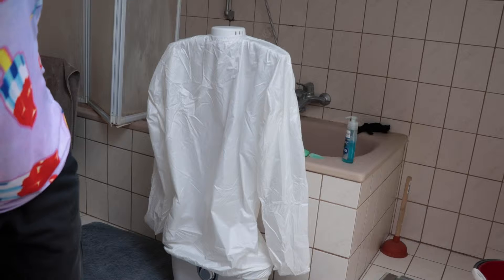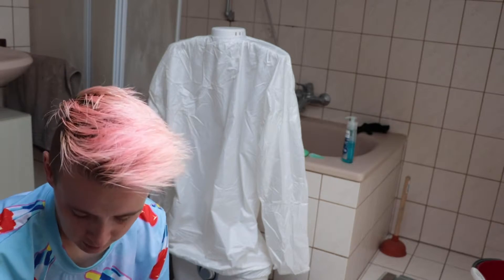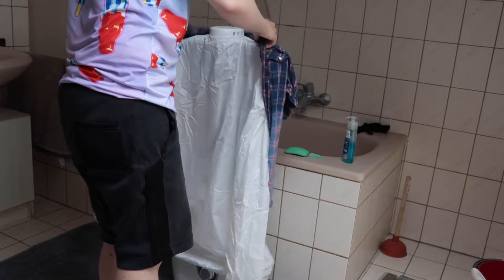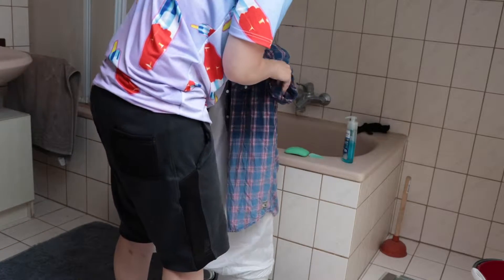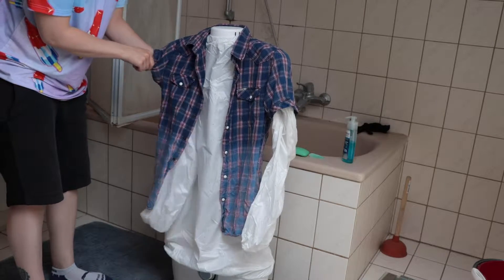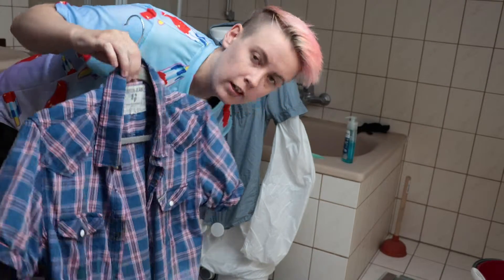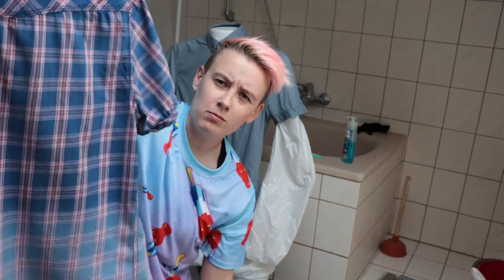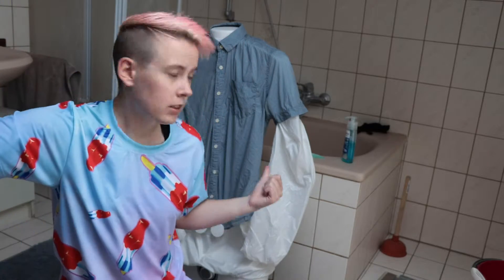Vlog #20 - The One Where We Watched Shirts Dry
Alright, a short one this week based on very little happening and trying to spend some time on the massive amount of stuff left to do for the cornwall vlog! Oh and by the way this actually worked great and I've used it more since then!